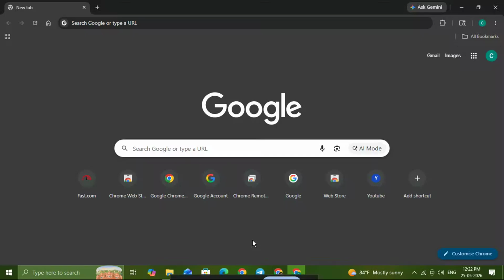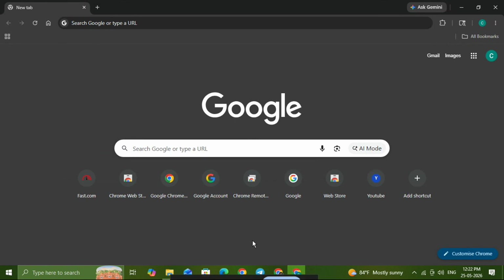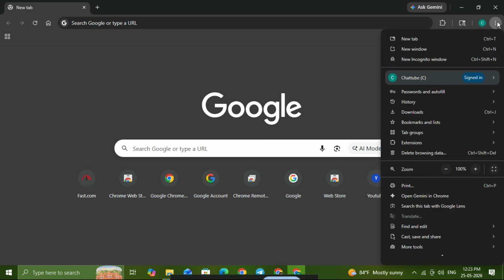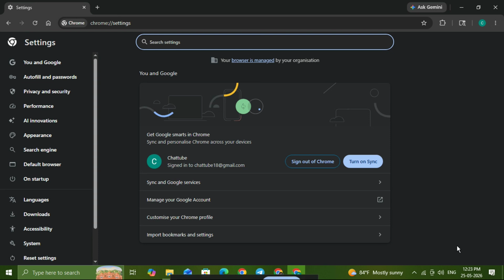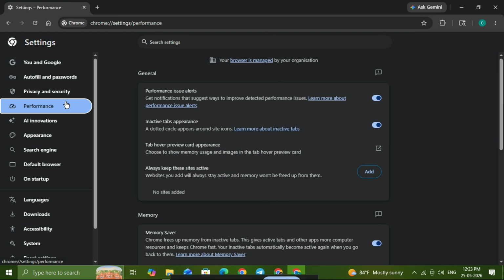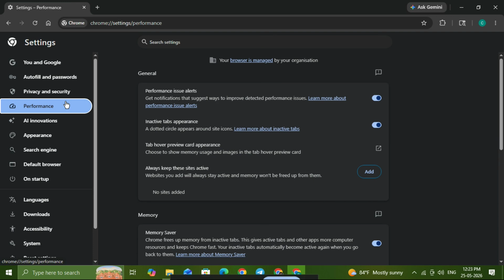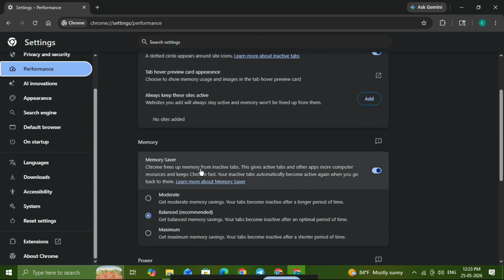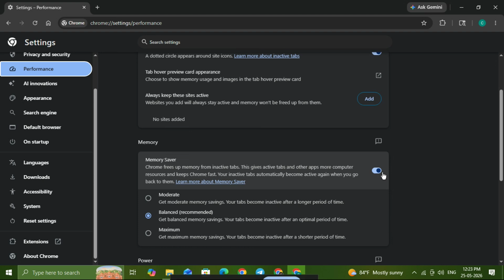How To Enable Memory Saver In Google Chrome (Easy Guide)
Learn how to enable Memory Saver in Google Chrome to reduce memory usage and improve browser performance. This quick tutorial walks you through Chrome Settings and the Performance menu step by step.

🕚Timestamps:
00:00 Intro
00:16 Open Google Chrome
00:24 Open Chrome Settings
00:40 Open Performance Settings
00:56 Turn On Memory Saver
01:18 Outro

✍️What You'll Learn In This Video:
• How To Find Chrome Performance Options
• How To Turn On Memory Saver In Chrome
• How To Reduce Memory Usage From Inactive Tabs
• How To Improve Chrome Browser Performance

💡Pro Tips:
• Turn on Memory Saver if you keep many tabs open at once.
• Check your Performance settings after Chrome updates, since menus can shift slightly.
• Use Memory Saver together with fewer extensions for better speed.
• Restart Chrome after changing settings if performance still feels slow.